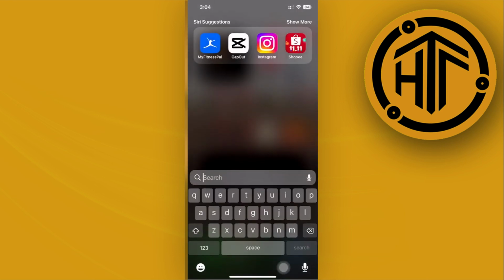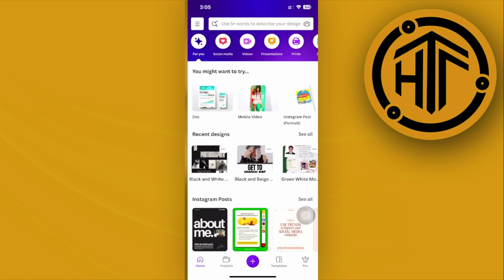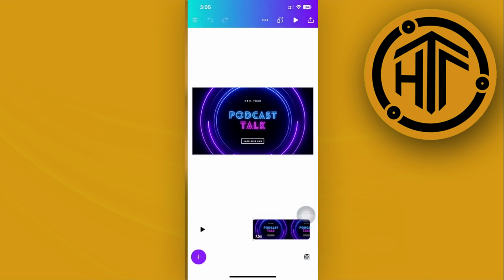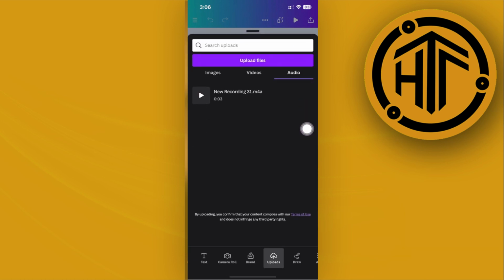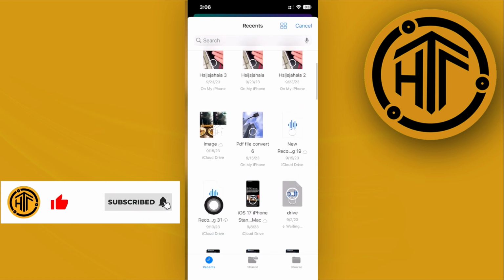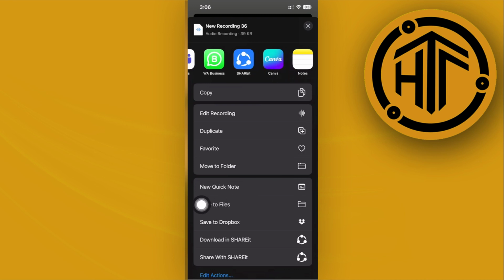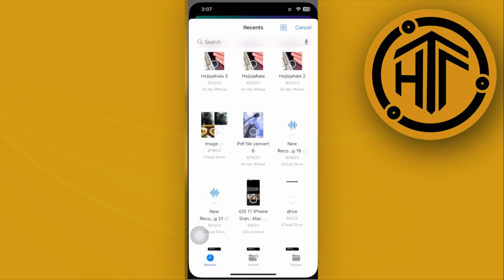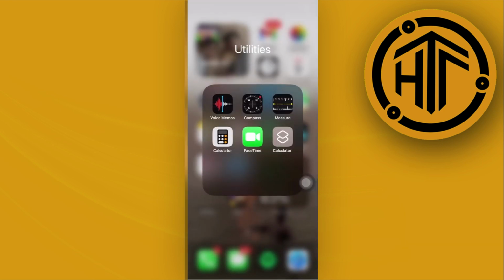How To Add Voiceover To A Video On Canva (2023)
In this video, you will learn how to add voiceover to canva video easily. Stay till the end of the video to find out how to add voice over to canva video.

Did you learn how to put voiceover to a video in canva?

Do you want to see another video about how to add voiceover to video on canva?

Did you enjoy How To Add Voiceover To A Video On Canva (2023)? 👀❓